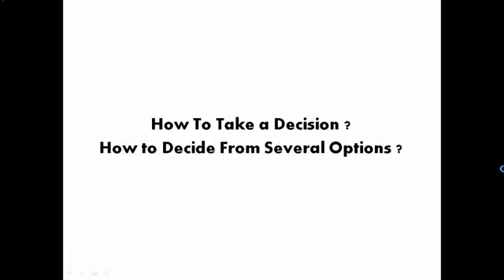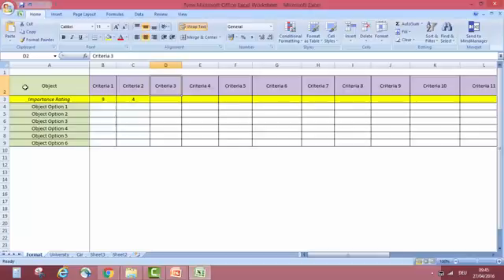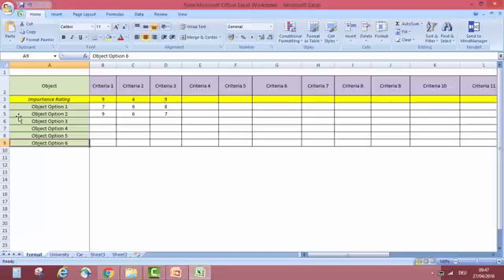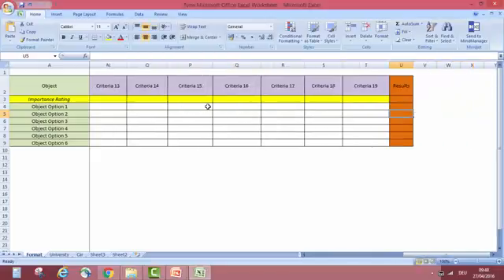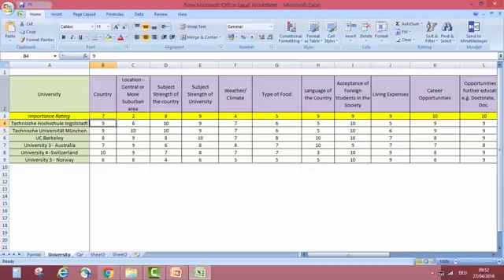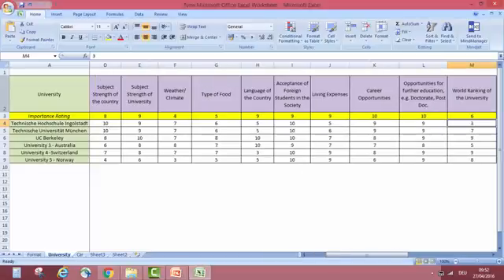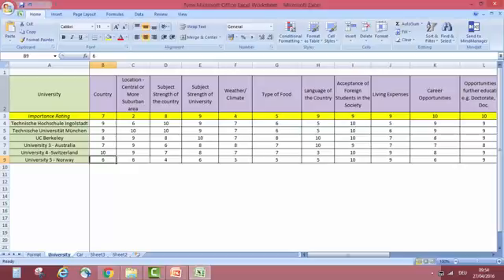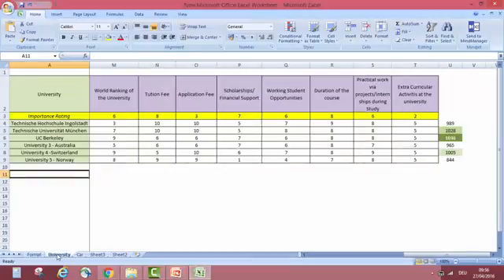Matrix Diagram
Analysis using Matrix diagram helps in decision making. Choosing the best option from a wide range of choices is a dilemma we face often. Considering all the perspectives, this tool will help you decide for the best suited option for you in all situations.